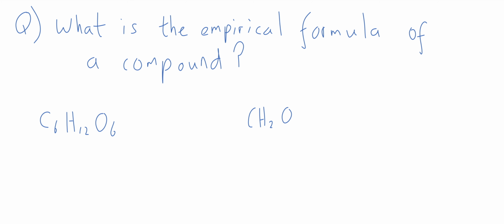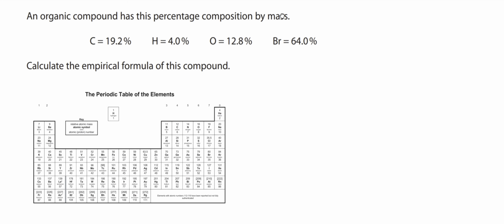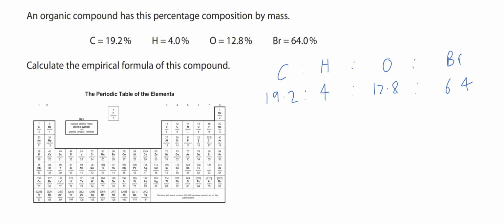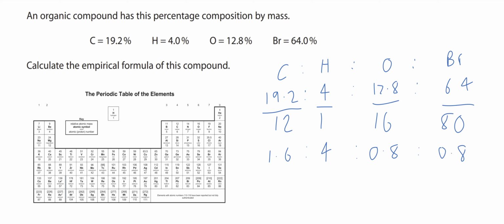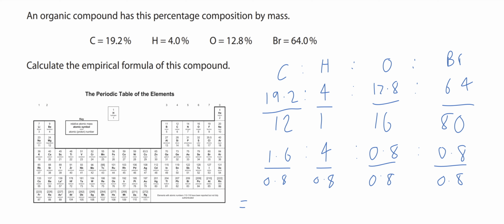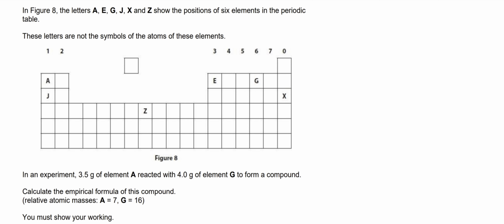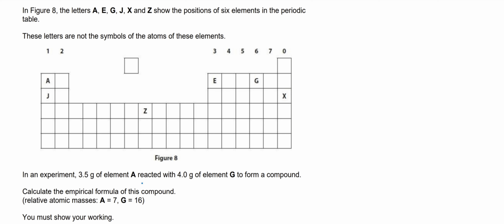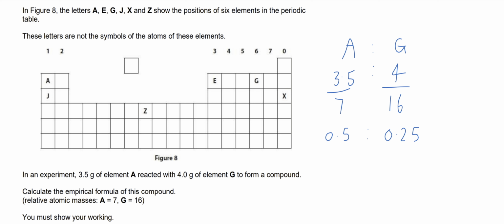How to calculate Empirical Formula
Finding the empirical formula of a compound, with worked examples provided using past paper GCSE/IGCSE Chemistry exam questions.